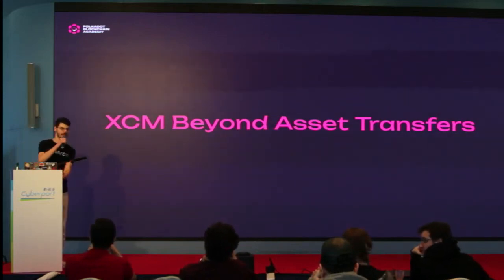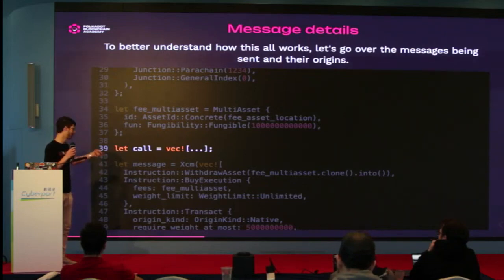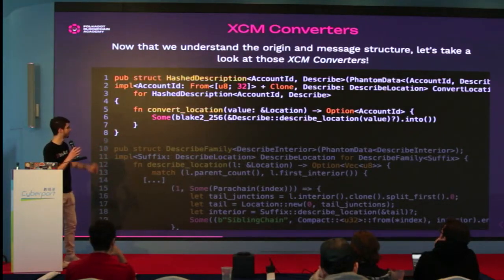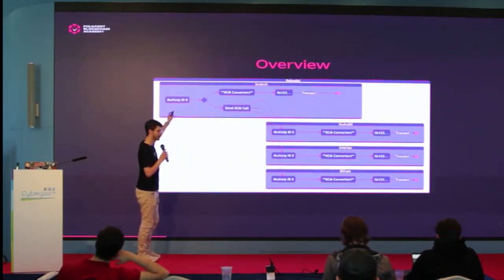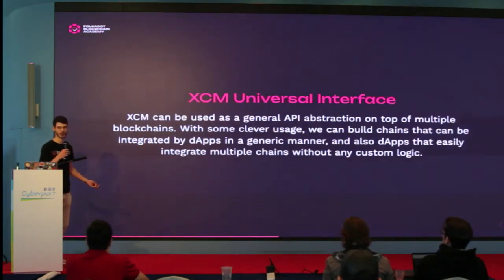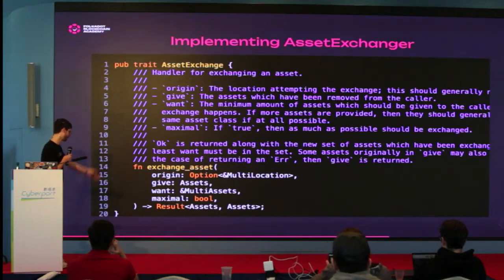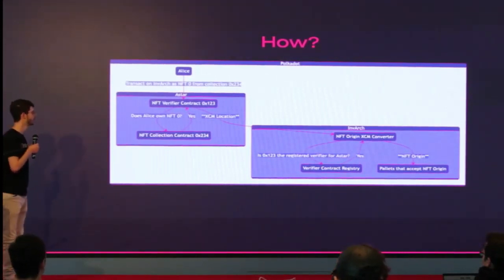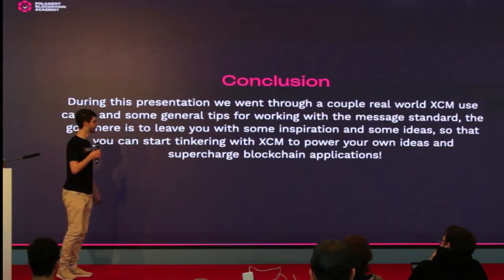8.4 XCM Beyond Asset Transfers - XCM by Gabe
XCM Module: XCM Beyond Asset Transfers
Date: February 1, 2024

The Polkadot Blockchain Academy is the first of its kind — a classroom-based educational program covering the conceptual underpinnings and the hands-on application of blockchain technology, using Polkadot and Substrate as the foundations. Founded by Gavin Wood, the Academy is run by leading engineers and researchers from the Polkadot ecosystem, Parity Technologies, and the Web3 Foundation.